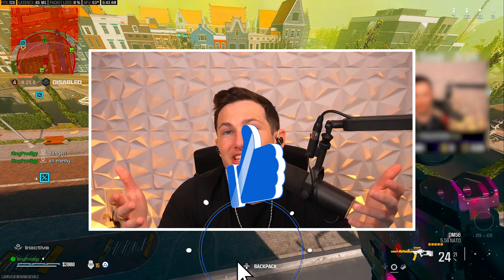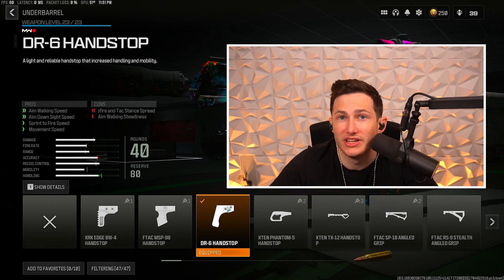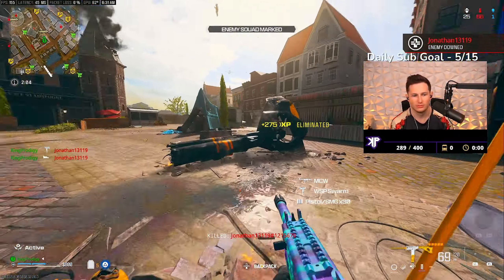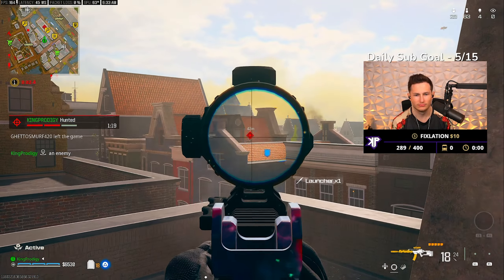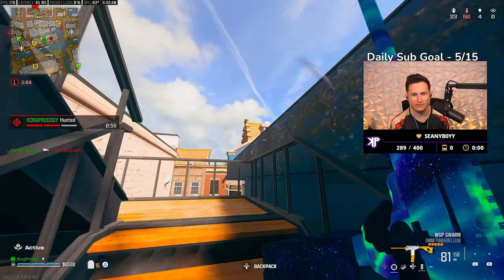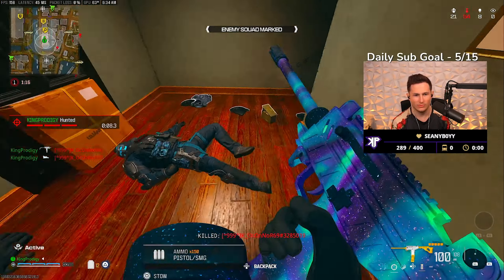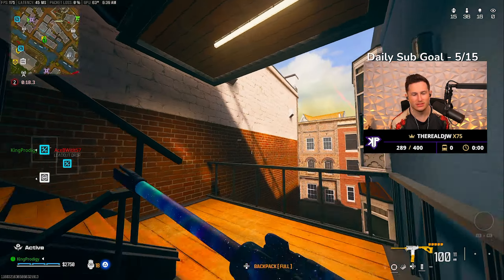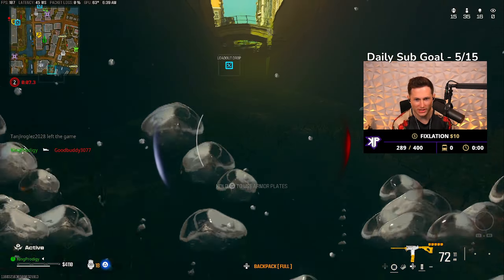The DM56 * NOW BEATS* the MTZ Interceptor 😅 (Vondel Warzone 3)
The DM56 *NOW BEATS* the MTZ Interceptor..😅 (Vondel Warzone 3) Best DM56 Class Setup Loadout Build Setup in Warzone 3

💲 SAVE with Code KP on AimControllers 💲

✔️ Supporter Benefits Include:
▶Play with me on Streams when space is available!
▶I will follow you on EVERY Social Media of your choice!